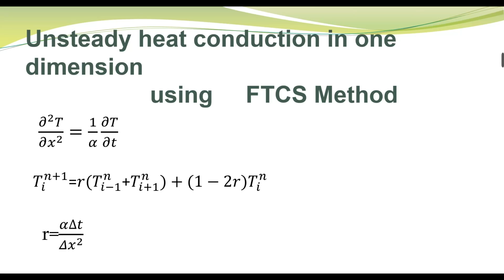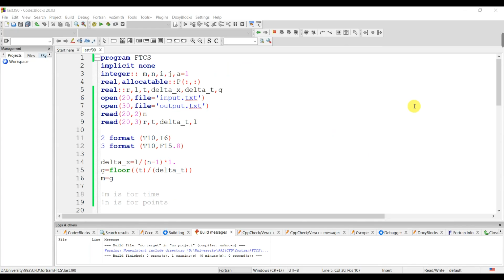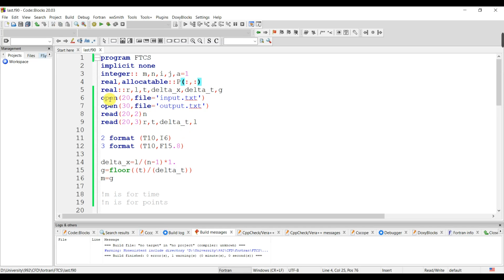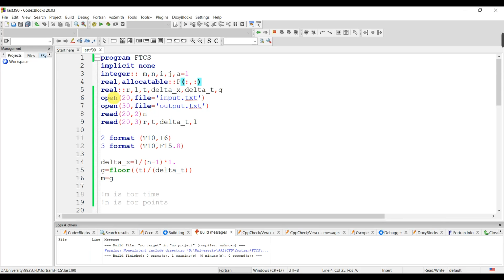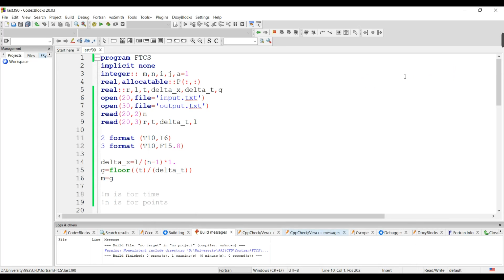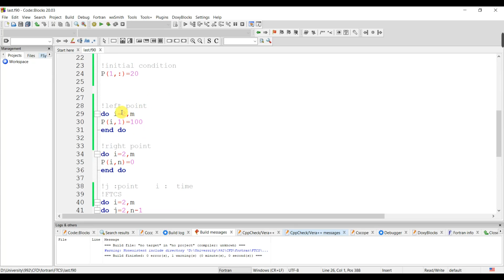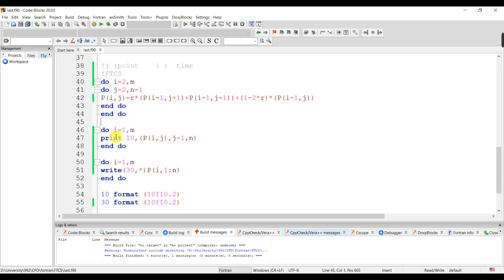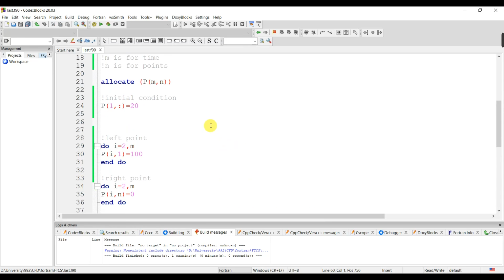Learn Fortran by solving some practical examples, Part1 FTCS method.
I am trying to teach you Fortran and CFD together by solving some practical examples of  CFD.
I hope you liked this tutorial.
If you have any questions , write your question or problem in comments.